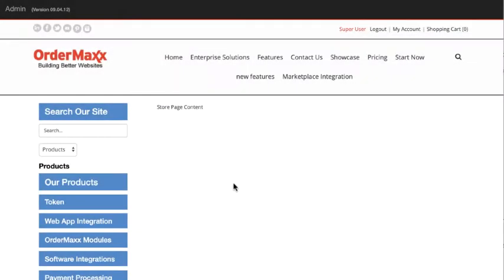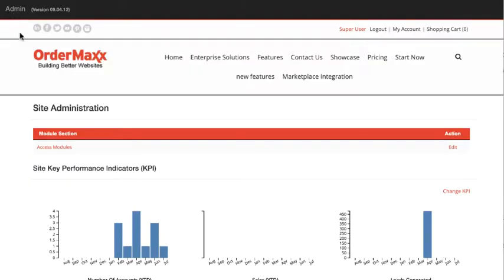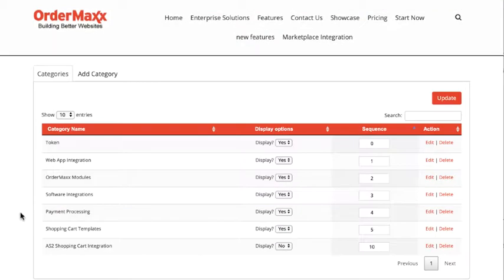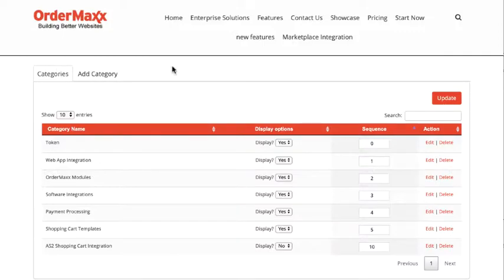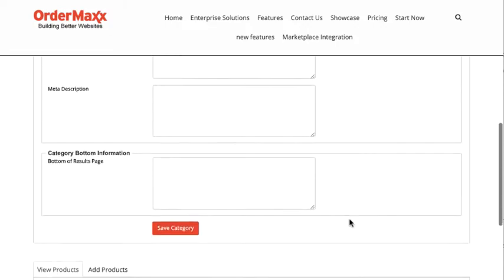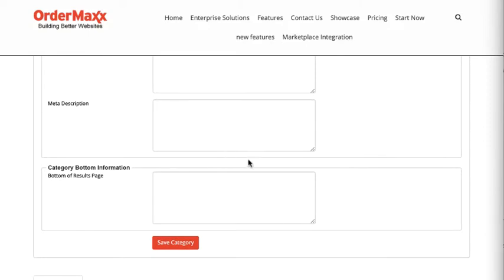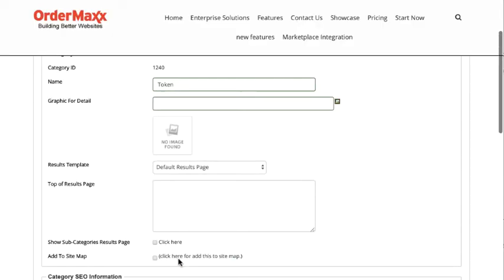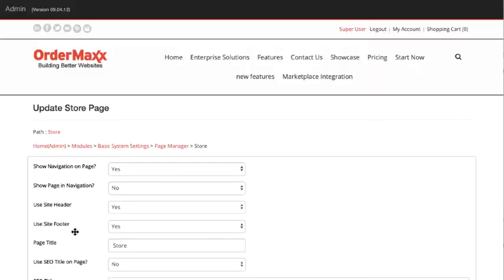Support Article: How to Use Store Navigation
This is a support article describing how to use and manage the store navigation on your site.